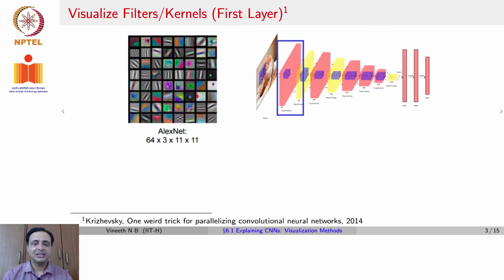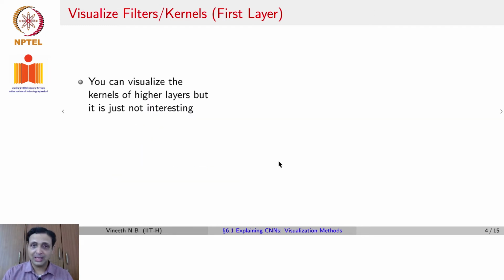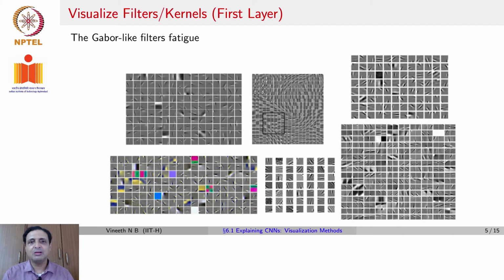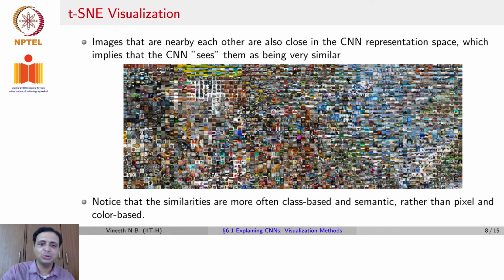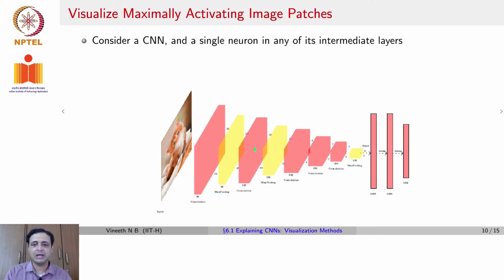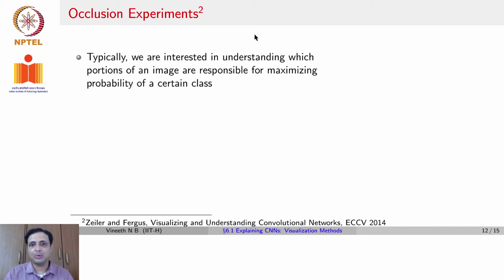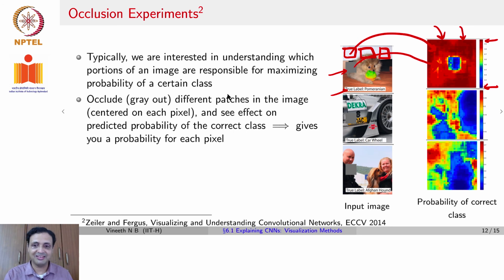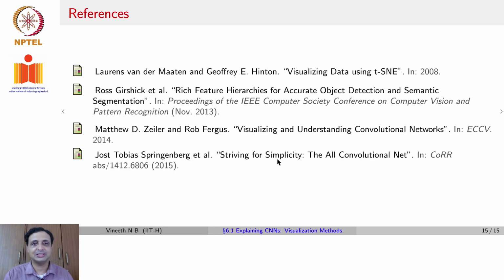Explaining CNNs: Visualization Methods